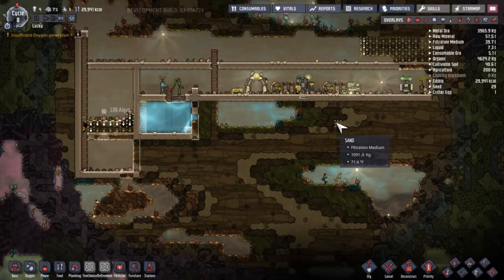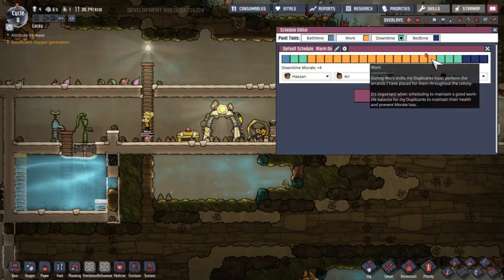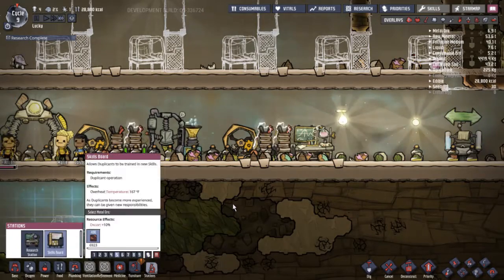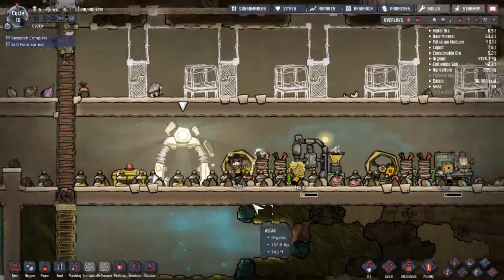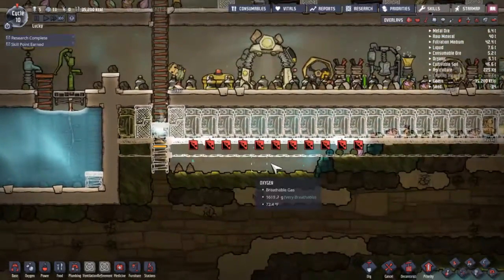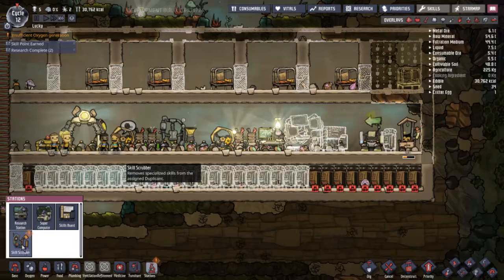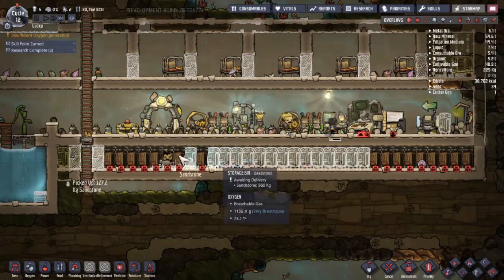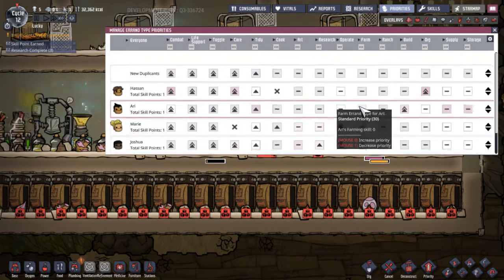Oxygen NOT Included - 3 - Turner almost dies on his first day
If you're reading this, then toby forgot to put something here